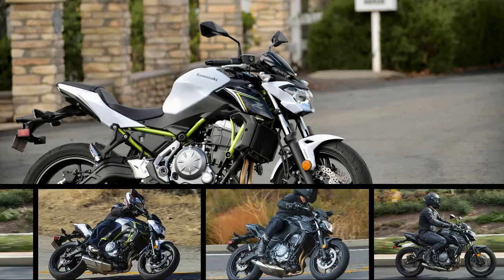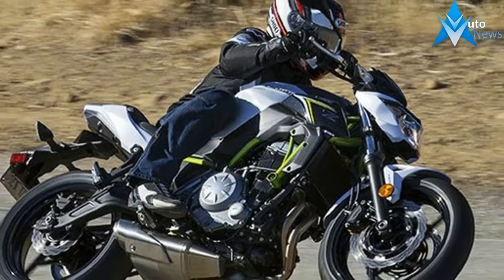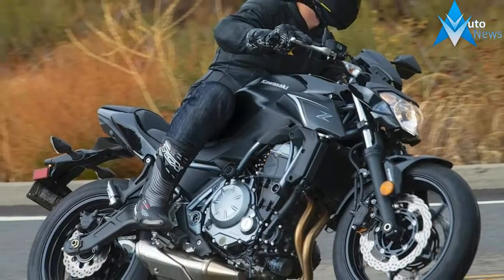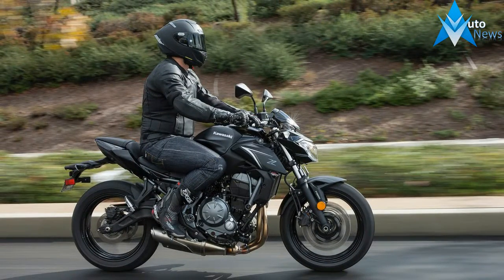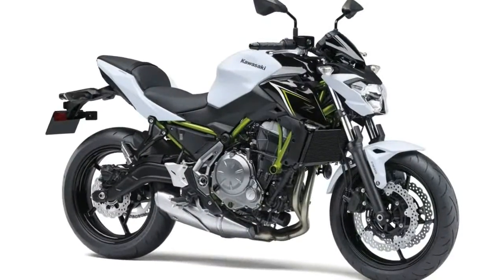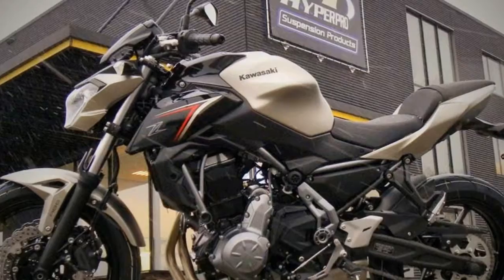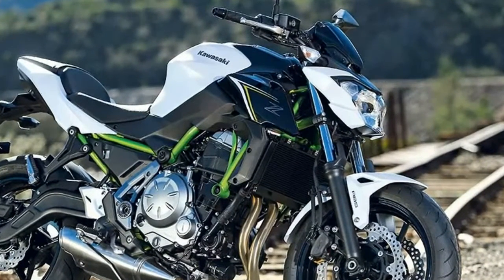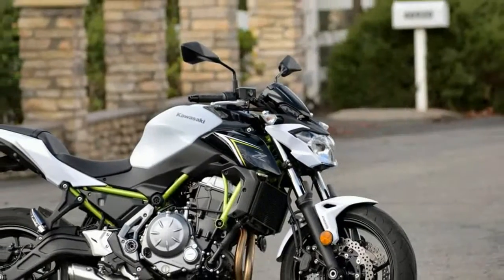HOT NEWS!!!2017 Kawasaki Z650 Full Acc Special Premium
HOT NEWS!!!2017 Kawasaki Z650 FullAcc Special Premium - “The naked bike customer is completely different than the sportbike one,” says Kawasaki Motor Corps. Product Manager Croft Long. “They don’t cross-shop, so if riders are looking at naked bikes, they’re not looking at a bike like the Ninja 650 too.” The point? If Kawasaki wanted to sell a mid-displacement, entry-level bike to lovers of all things naked here in the States (the naked ER-6n hasn't been available here for some time now), it better offer something other than the fully faired Ninja 650, and something bigger than the lovable little Z125 Pro.
Enter Kawasaki’s 2017 Z650.

$6,999